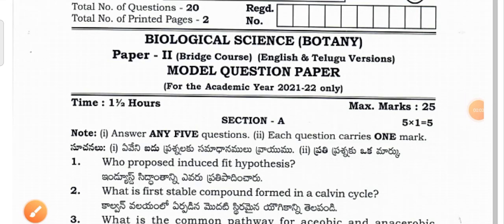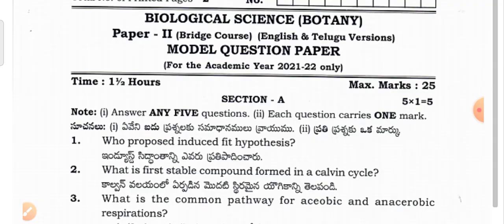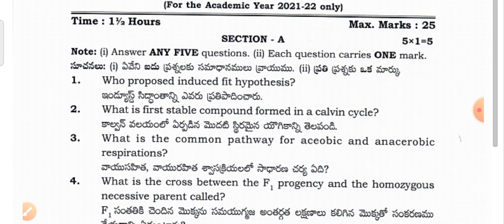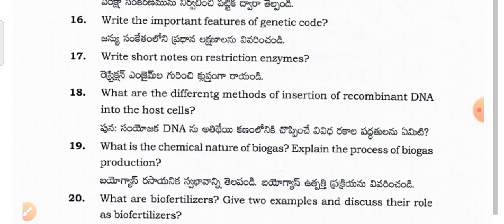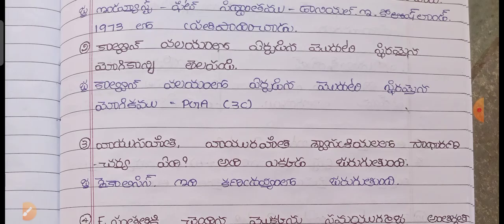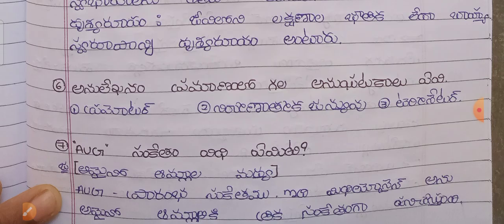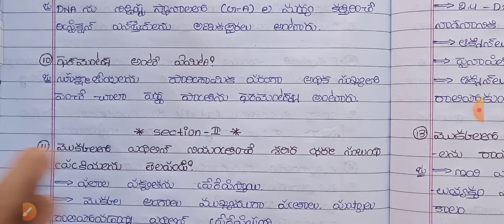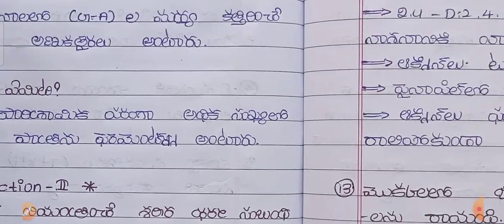2021-22 మోడల్ పేపర్/ప్రశ్నలు సమాధానాలు/ బయోలాజికల్ సైన్స్ స్- బ్రిడ్జి కోర్సు 2nd yrs వృక్ష శాస్త్రం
2021-22 మోడల్ పేపర్/ప్రశ్నలు సమాధానాలు/ బయోలాజికల్ సైన్స్ స్- బ్రిడ్జి కోర్సు 2nd yrs వృక్ష శాస్త్రం